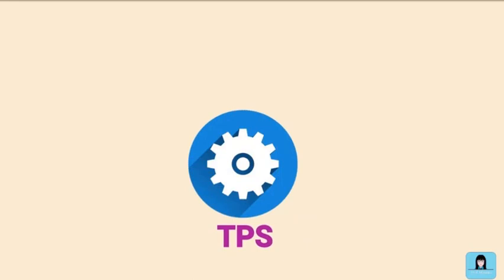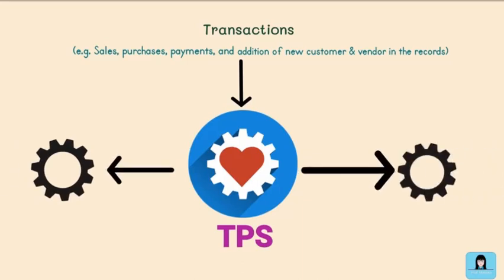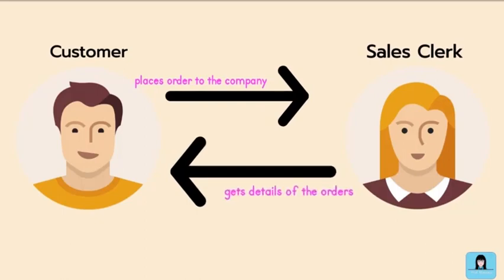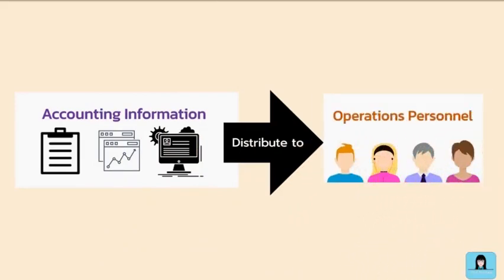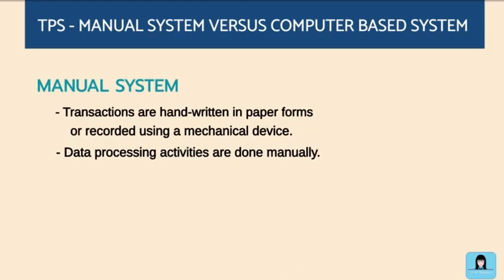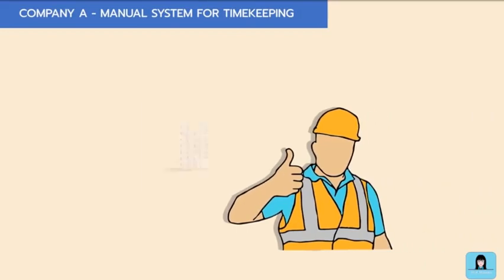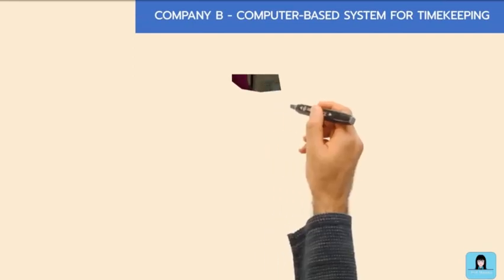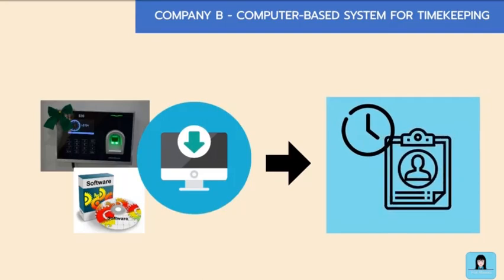Overview of Transaction Processing System and Its Functions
This video enables students to have an overview of TPS, its functions, and how TPS works in a manual accounting system and computer-based accounting system.

Reference:
Accounting Information Systems Sixth Edition by James A. Hall / Published in 2008